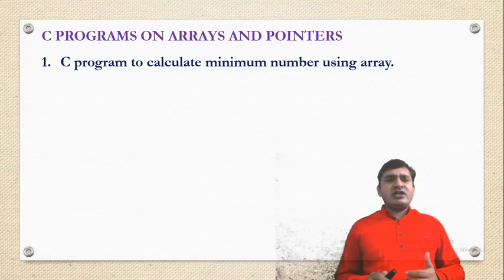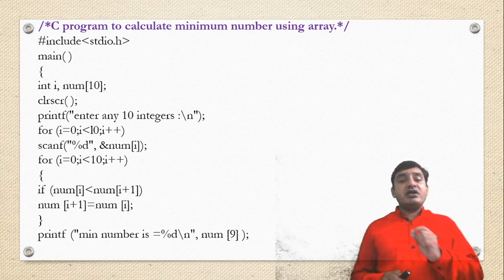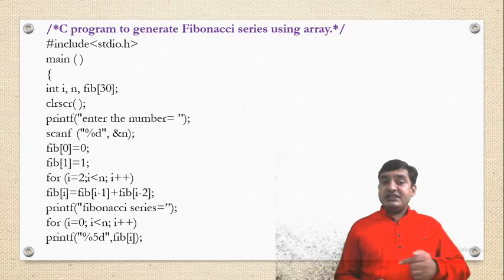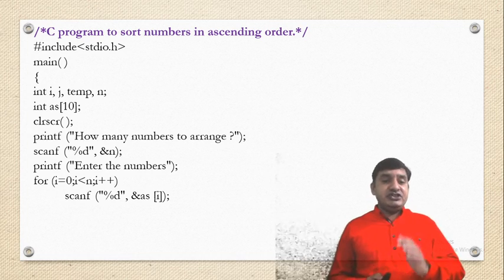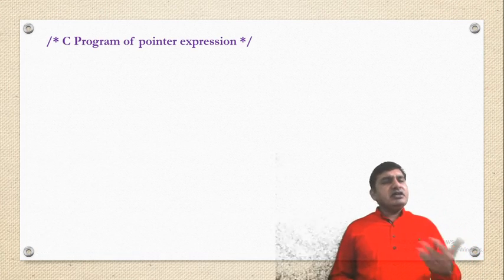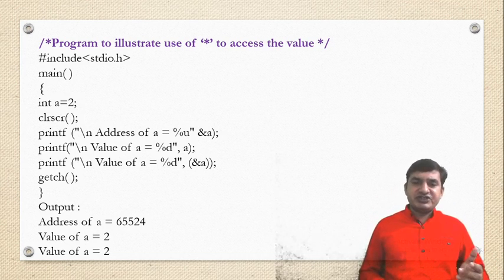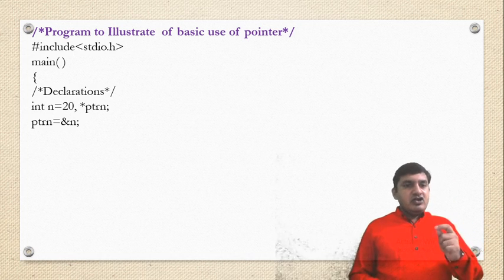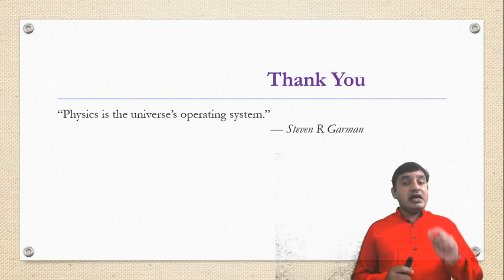T.Y.B.Sc.PH-335,Computational Physics,Programs on Arrays and Pointers(L-IV),Dr.Ganesh Mogal